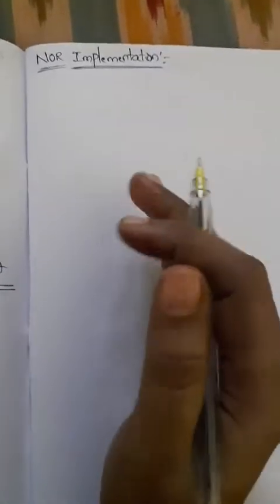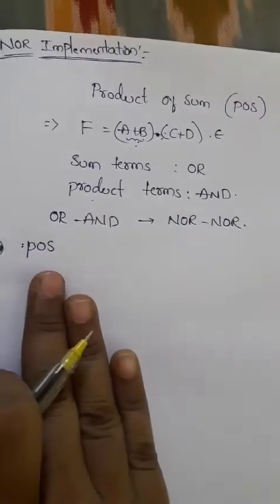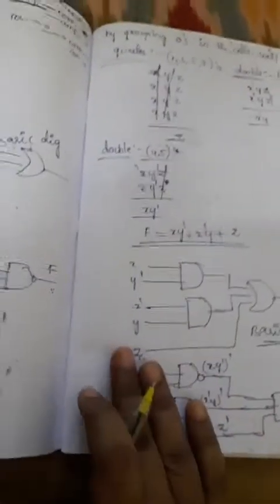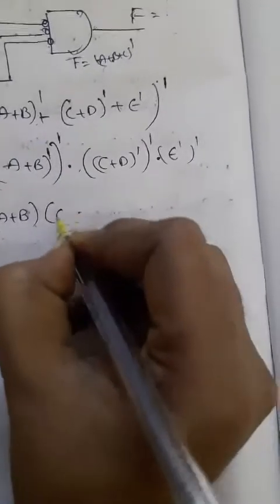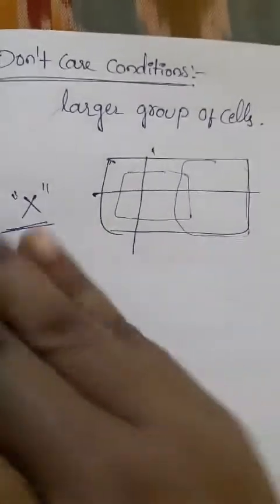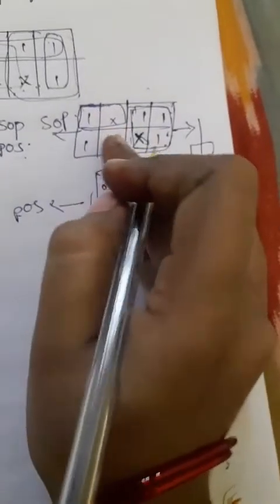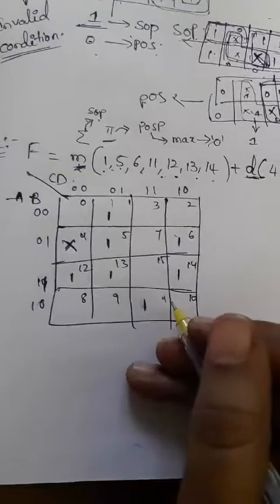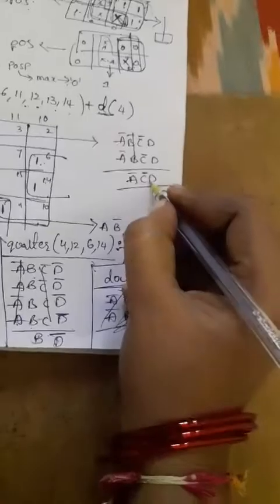NOR Implementation and Don't care conditions